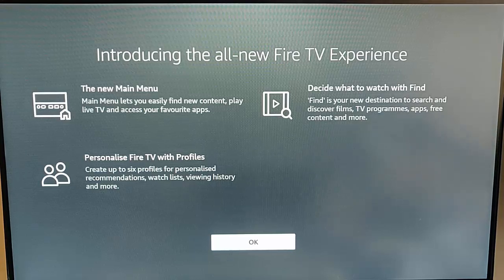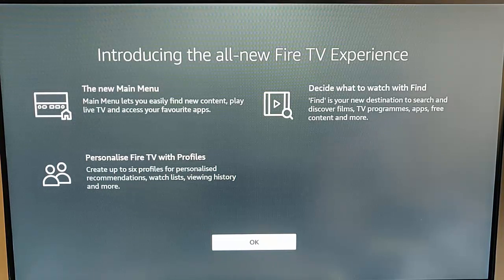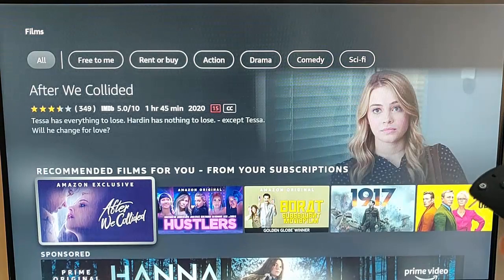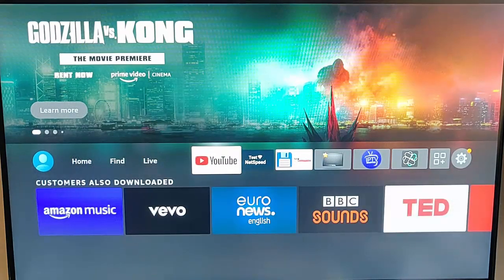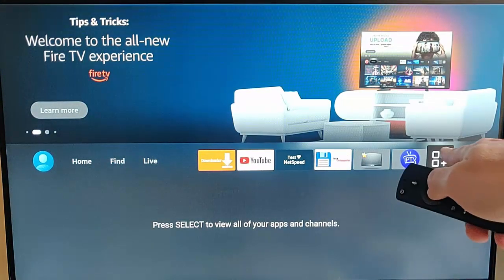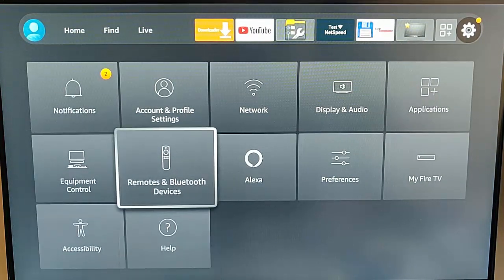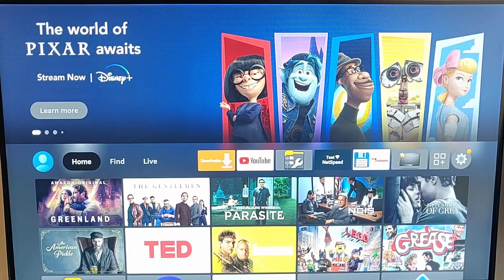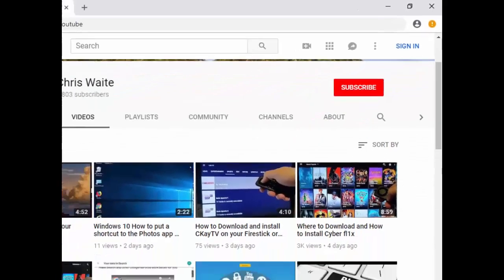4K Fire TV Stick New User Interface First Look - April 2021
This video shows you a first look at what to expect with the 4K Fire TV Stick Update, I recorded this video when I turned on the firestick and saw a message telling me that the new UI had been installed.